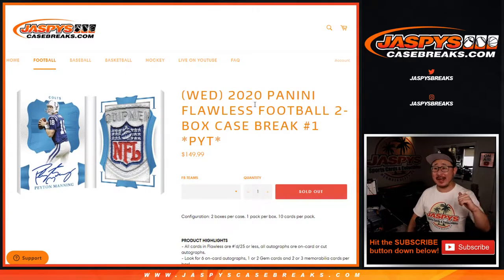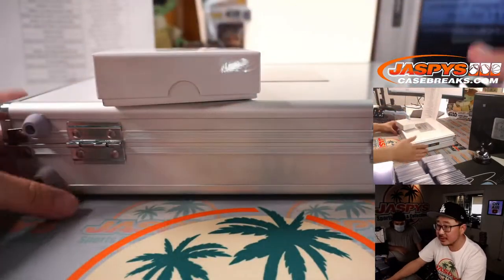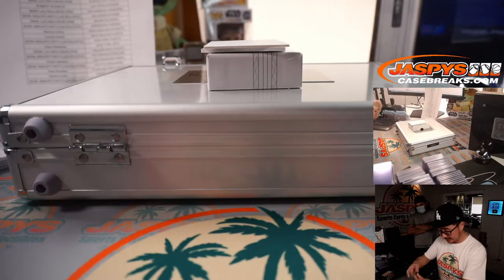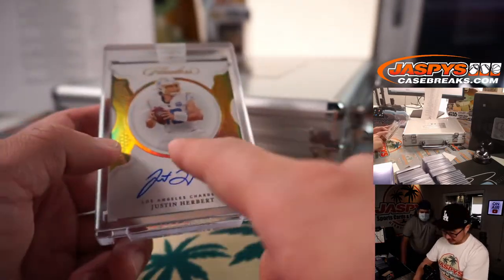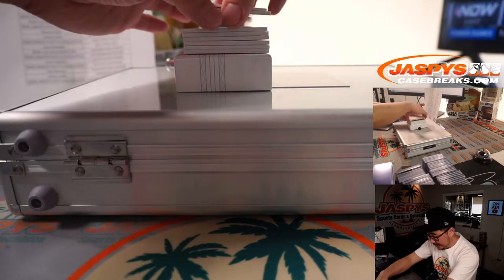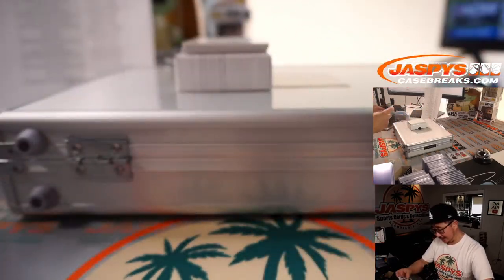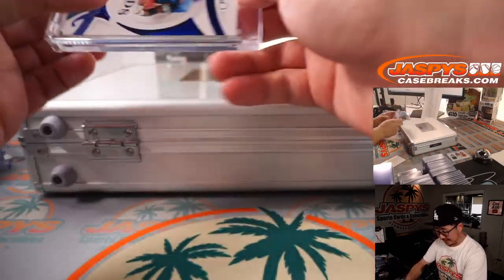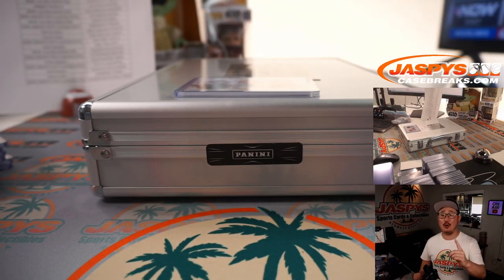W, 05.05.21 // 2020 PANINI FLAWLESS FOOTBALL 2-BOX CASE BREAK #1 *PYT*